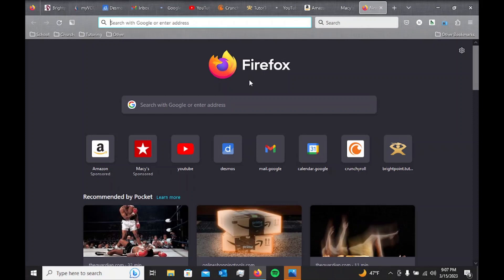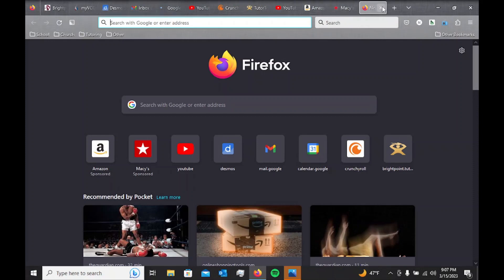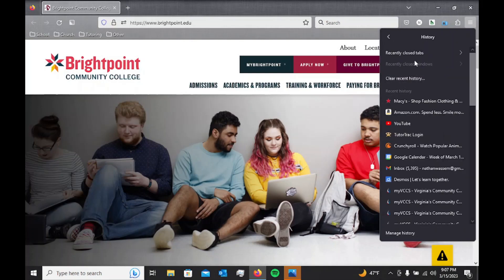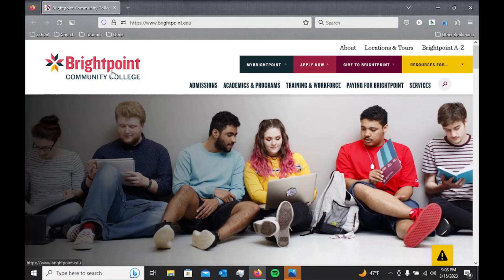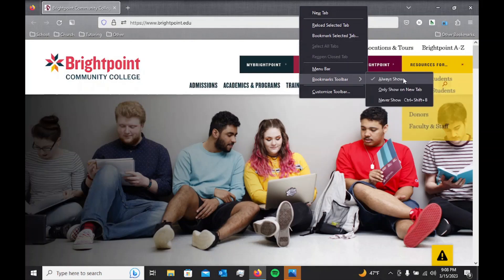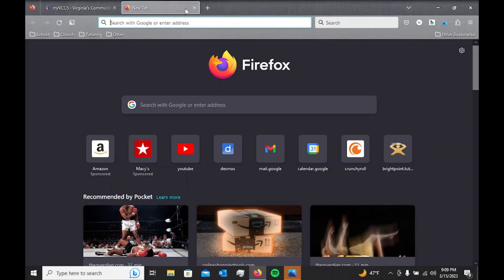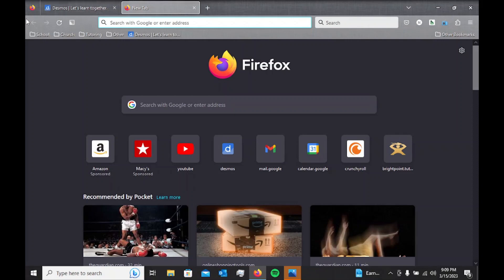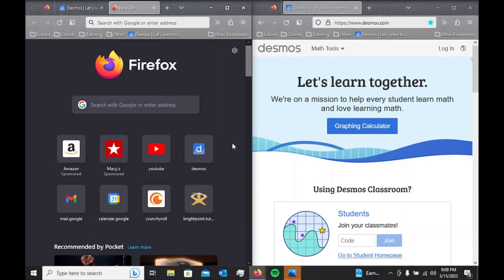Canvas How-To: Internet Browser Maintenance Tips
One way to ensure that Canvas runs properly on your computer is to ensure your browser is well maintained. Here are some tips on how to do that.